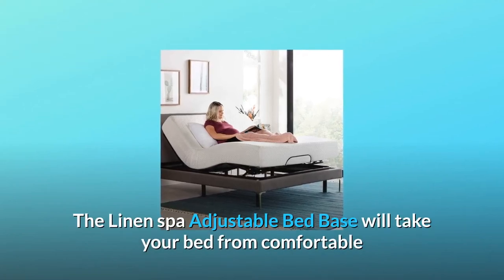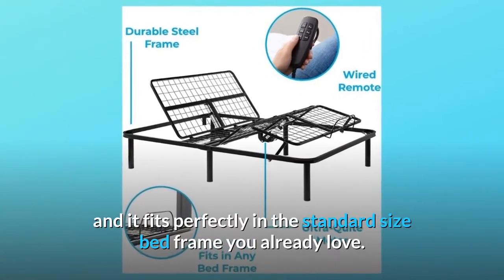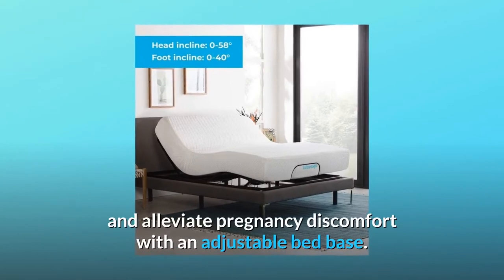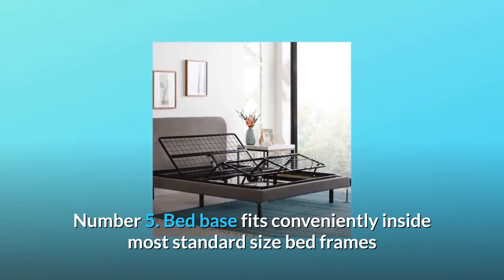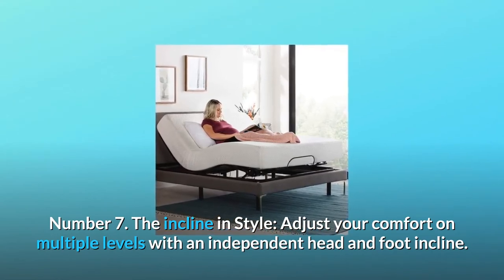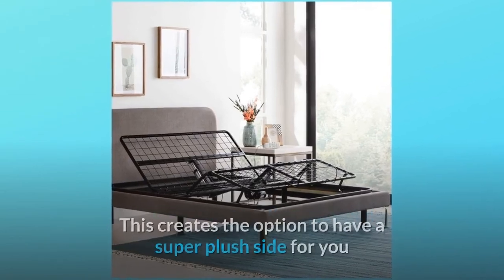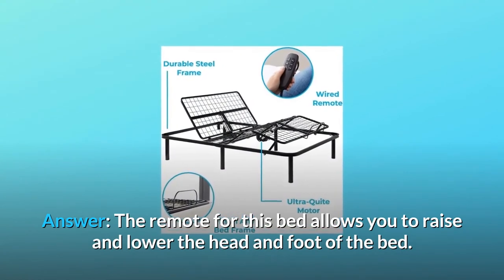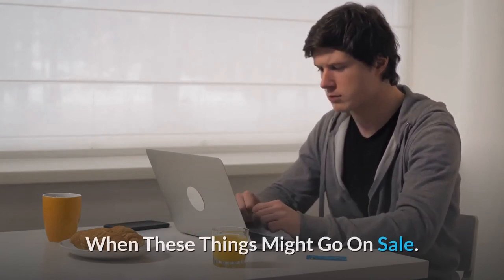LINENSPA Motorized Head and Foot Incline-Quick and Easy Assembly- Queen Adjustable Bed Base Review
Check Amazon's latest price (These things might go on Sale)

The Linenspa Adjustable Bed Base will transform your bed from comfy to the most comfortable thing you've ever slept on in your life. You may sit up, recline, or just raise your legs to improve comfort, alleviate snoring, read, work, or watch TV in bed with independent head and foot inclination. This base features an ultra-quiet motor, a handy wired remote, and a five-year guarantee, making it ideal for relieving pregnant pain and improving sleep in general. Furthermore, it is so simple to assemble that you can do it in under five minutes and it fits perfectly in the normal size bed frame you currently have. Simply unfold the base, screw on the legs, plug it in, and add any Linenspa mattress or any other mattress under 14 inches to sleep in the comfort you deserve. Remember that two Twin XL bases combine to make a King size bed.

Number one: Use an adjustable bed foundation to improve your sleep, reduce snoring, and relieve pregnant pain.

Number 2: independent head inclination ranging from 0 to 58 degrees; independent foot incline ranging from 0 to 40 degrees.

Number three, just unfold the base, connect the legs, plug in, and enjoy reading, working, watching TV, and sleeping from the comfort of your bed.

Number four, the wired remote, ultra-quiet motor, and long-lasting structure enable for fast and simple changes to improve your comfort.

Number 5: The bed foundation fits easily into most regular size bed frames, allowing you to keep the design you love; two Twin XL bases make a King size bed; 5-year limited guarantee.

Sixth, why do you need an adjustable base? With the addition of an adjustable bed foundation, you can transform your sleep from drab to fab in less than five minutes. In order to alleviate snoring and enjoy all of life's conveniences, tilt your head and feet to find the most comfortable posture for you. Without even getting out of bed. It's a fantasy come true.

Number 7: Inclination in Style: With separate head and foot incline, you may adjust your comfort on various levels. Remove all of your additional pillows and adjust your head from 0 to 58 degrees. Then, adjust your feet from O to 40 degrees and let your whole body sink into the customised comfort you designed for yourself.

Number 8: Adaptable Comfort: Don't allow different bedding tastes stand in the way of your relationship any longer; combine two Twin XL adjustable bases and mattresses to make a completely customizable King size bed. This allows you to have a very soft side for yourself and a firm side for your stomach-sleeper spouse without having to have two different beds or bedrooms.

Commonly Asked Questions:

Question #1: What is the maximum weight for lifting?
Answer: The weight limit for this adjustable foundation is 650 lbs. equally distributed.

Question #2: Does the remote include a button for zero g or a customizable setting, or is it just an up/down control?
Answer:The remote control for this bed enables you to raise and lower the bed's head and foot. It lacks a zero gravity button as well as a memory button with which you might programme it. You can still attain zero gravity by moving your head and foot to that angle.

Question number three: how long is the remote cord?
Answer: The remote cable on this bed is partly coiled and measures more over 6 feet when extended.

Searches related to LINENSPA Motorized Head and Foot Incline-Quick and Easy Assembly- Queen Adjustable Bed Base Review

LINENSPA Motorized Head and Foot Incline-Quick and Easy Assembly Queen Adjustable Bed Base
LINENSPA Motorized Head and Foot Incline-Quick and Easy Assembly
LINENSPA Adjustable Bed Base
LINENSPA Adjustable Bed Base Review
Adjustable Bed Base
Adjustable Bed Base Review